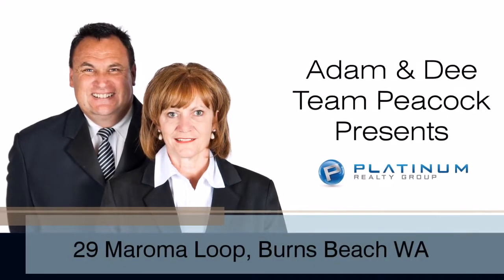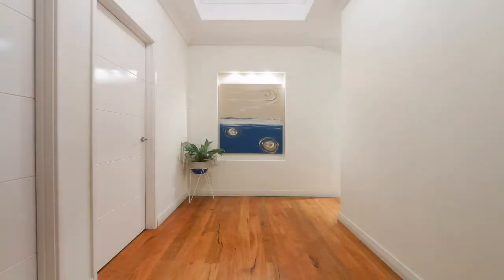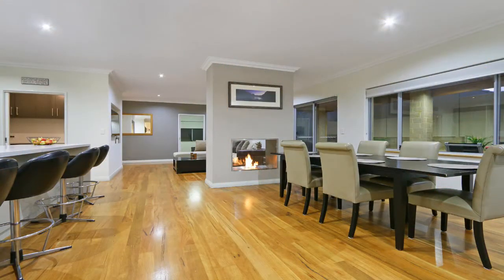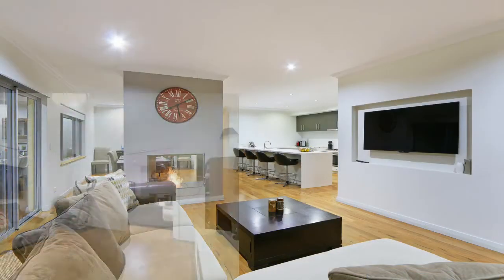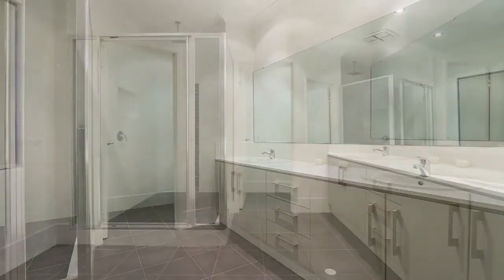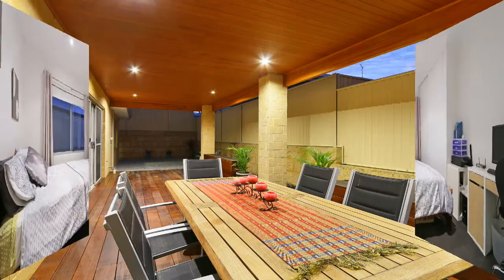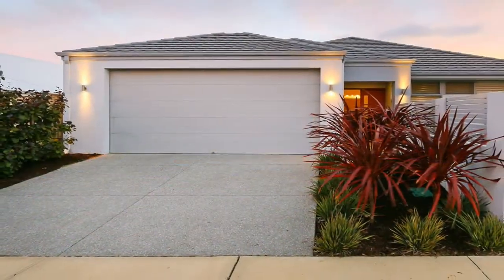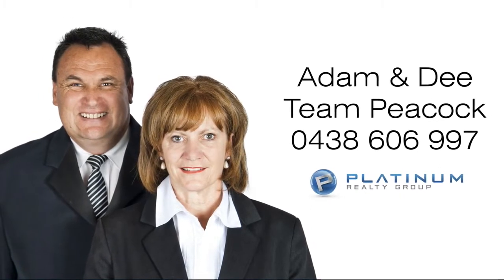29 Maroma Loop Burns Beach WA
This exquisite 2014 built 5 bedroom, 3 bathroom home,  is your ideal entry level opportunity into pristine Burns Beach. With raised 31 course ceilings throughout, 34 course coffered ceilings, exquisite solid Marri timber floors and many more features, you will be hard pressed to find better value than this.